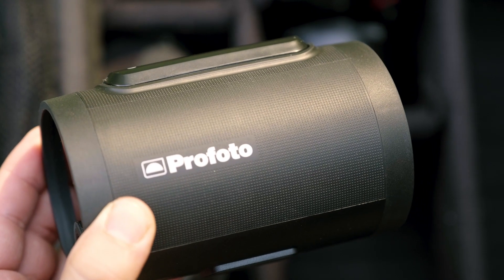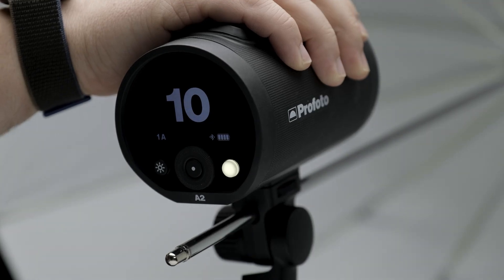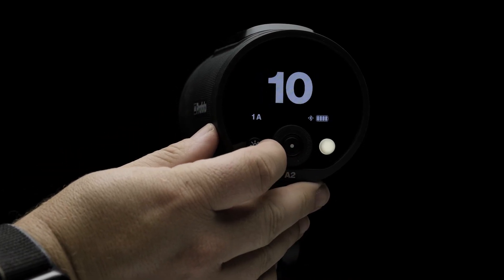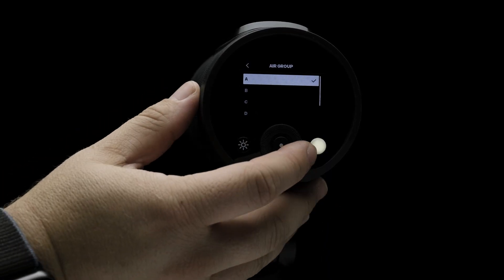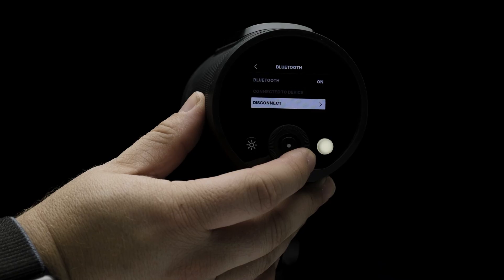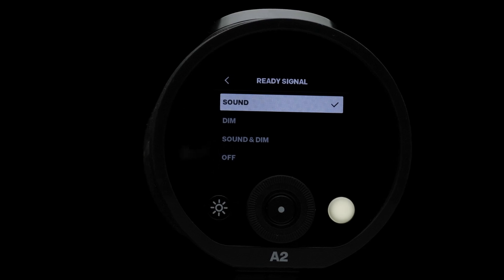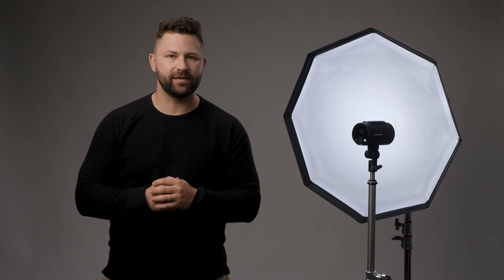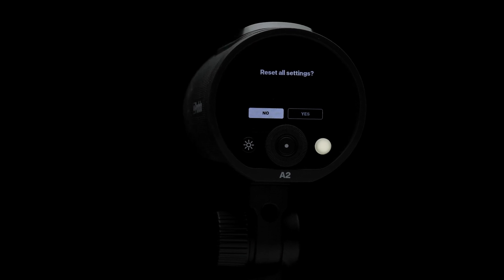The Profoto A2: The Big Little Light. Introduced by Chris Fain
Small but mighty, the Profoto A2 is the ultimate studio-quality monolight in a portable package. Watch the wonderful Chris Fain walkthrough the Profoto A2.

Forget the logistical hassles of heavy flashes and bulky gear - the A2 is the size of a medium lens, so you can slip it in your pocket and head out to capture incredible lighting anywhere.

Despite its compact size, the A2 delivers prominent power. With enough power to light a scene in broad daylight or the studio, this light packs a punch. And with AirX connectivity, you can seamlessly integrate it into a larger lighting setup.

Unlock more creative versatility with Profoto's Clic modifiers. Swap them on in an instant to achieve your desired look. Or, take full control via the user-friendly display or the Profoto Control app.

Whether you're working on location or in the studio, the Profoto A2 turns any space into your creative playground. Pack light, head out, and capture your shots with the big little light!